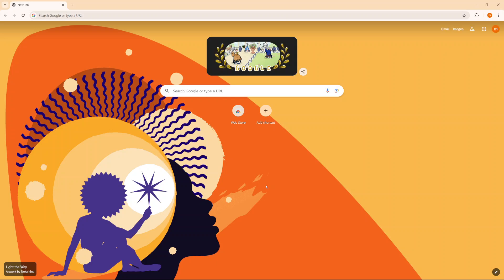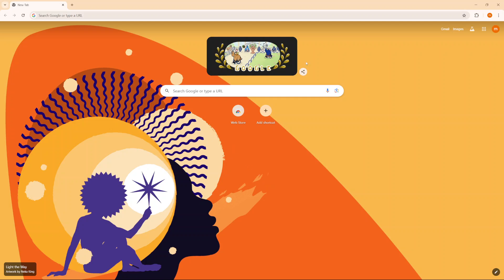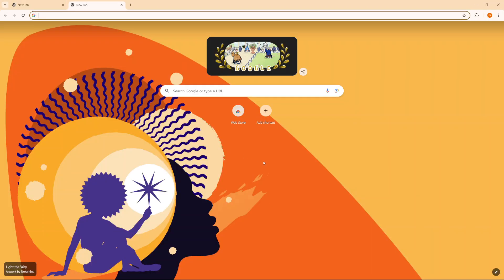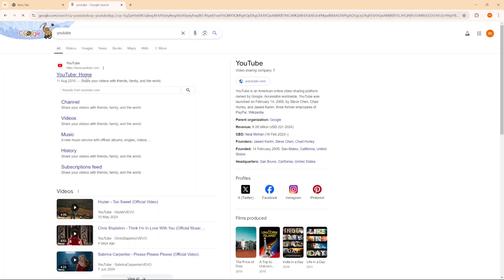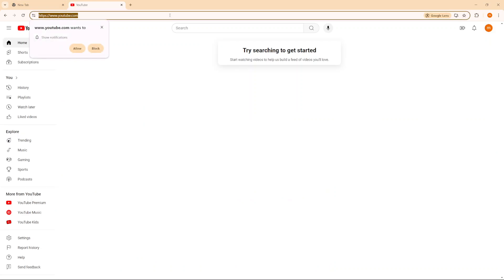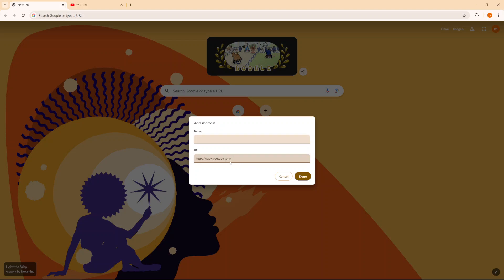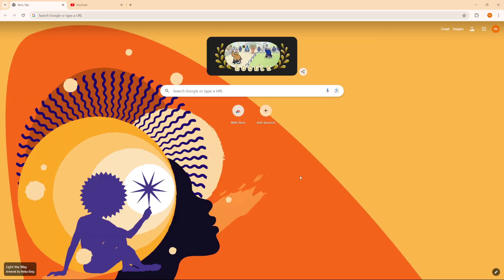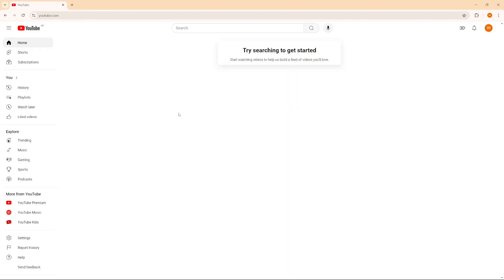How To Create Shortcut On Google Chrome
Learn how to create a shortcut on Google Chrome to quickly access your favorite websites and web applications.

By setting up shortcuts, you can streamline your browsing experience, making it easier to navigate to frequently visited pages or tools with just a single click. Follow these simple steps to set up shortcuts and customize your Chrome browsing experience.

-Click "Add shortcuts" on the home screen.
-Enter a name for the shortcut and paste the URL of the website you want to create a shortcut for.
-Click "Done" to save the shortcut.

Cell Phone Tripod Adapter